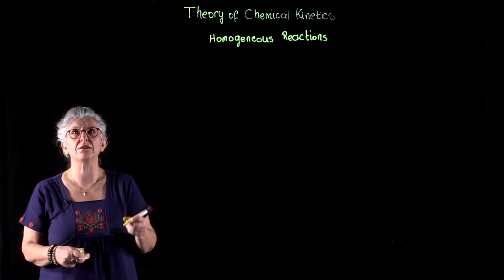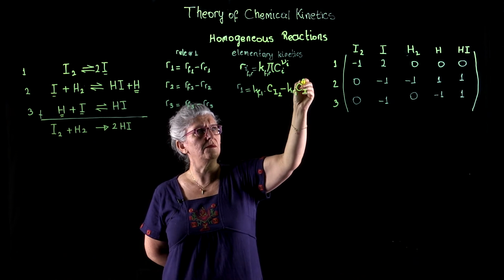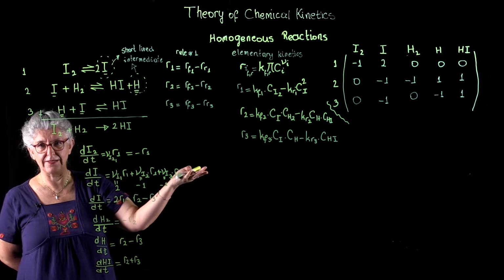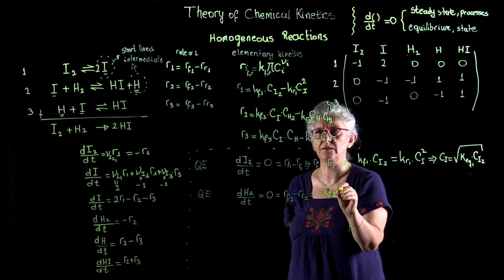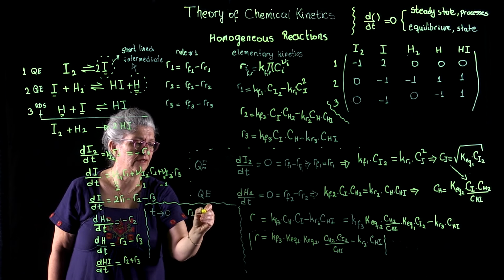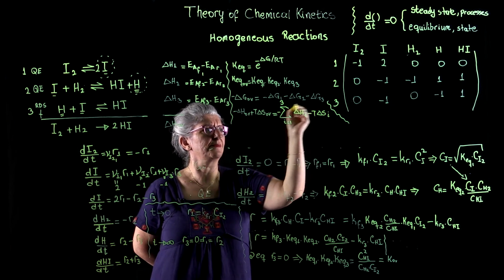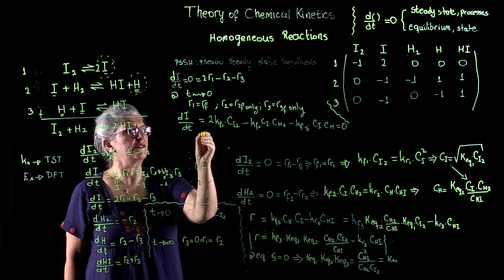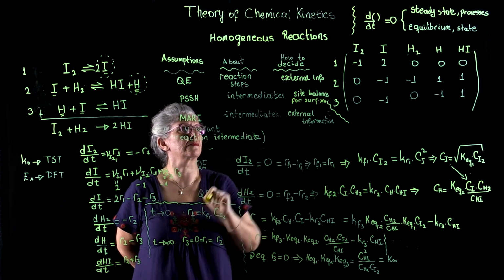14 - REACTION RATES FOR COMPLEX HOMOGENEOUS REACTIONS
14 - REACTION RATES FOR COMPLEX HOMOGENEOUS REACTIONS